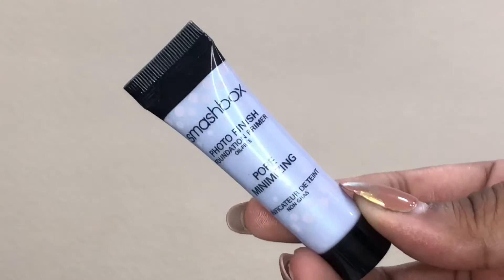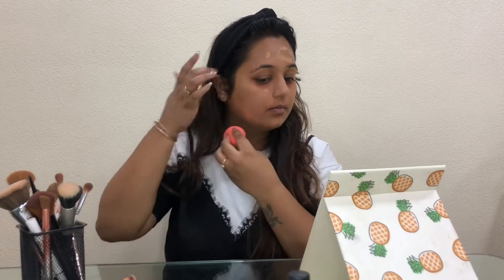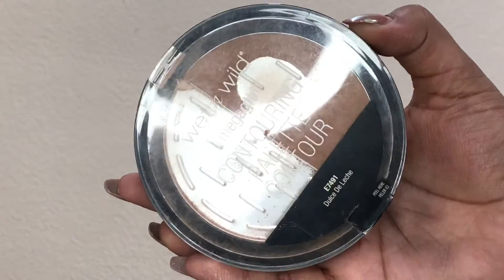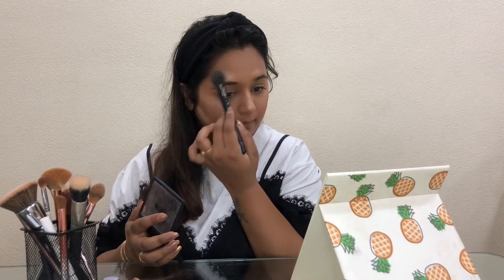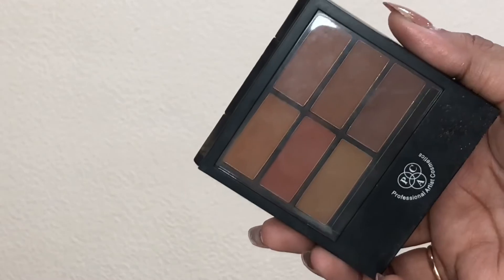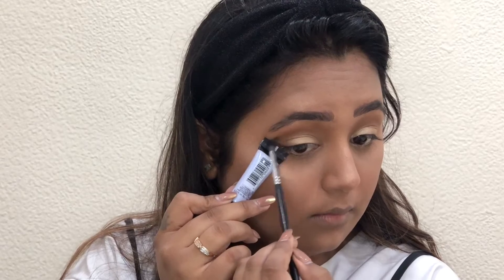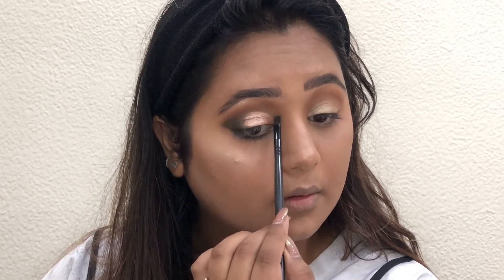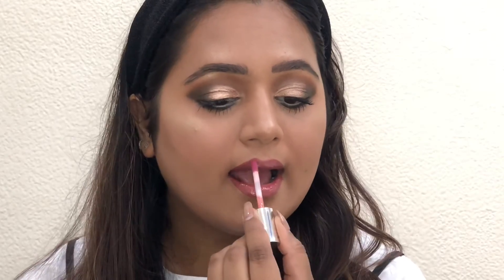EVENING PARTY/WEDDING GLAM MAKEUP LOOK | Glamorous Journals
Heya guys its Urvi & Dinkle here.
In this video we are gonna share an evening party glam makeup look with you guyz...Hope you enjoy watching it🙂 Do hit that like button👍🏻 And also don't forget to subscribe..till then..
XOXO
You can get all the products here :

Smashbox Photo Finish Foundation Primer Pore Minimizing - Travel Size

Smashbox Studio Skin 24 Hour Wear Hydrating Foundation

Maybelline New York Fit me Loose Finishing Powder

Lakme Absolute Illuminating Blush Shimmer Brick - In Pink

Nykaa Glow Getter Highlighting & Illuminating Duo - 24K Glam 01

L.A Girl Shady Slim Brow Pencil - Espresso

PAC Eyeshadow X7 - [M] - Earthly Love

Wet n Wild Megalast Liquid Catsuit Liquid Eyeshadow - Shells And Whistles

Disguise Cosmetics Feather-Light Matte Liquid Lip Cream - 31 Relaxed Mocha

Also, all the products shown in the videos have worked for us personally, we highly recommend you to do a patch test before purchasing anything. All the views and thoughts are our own.